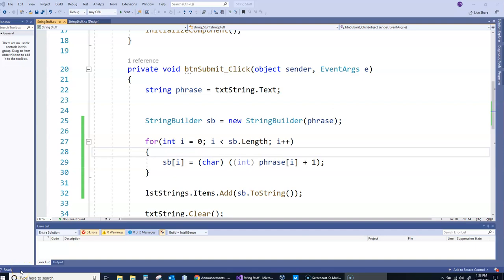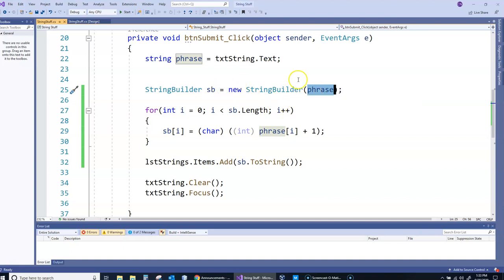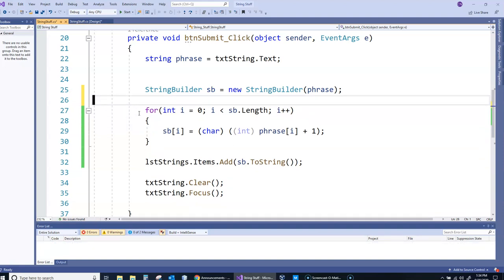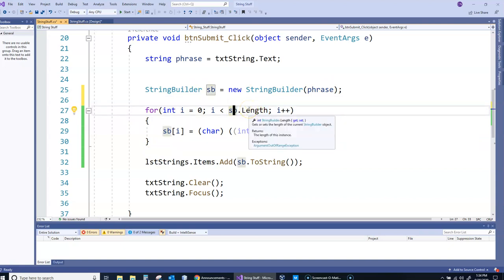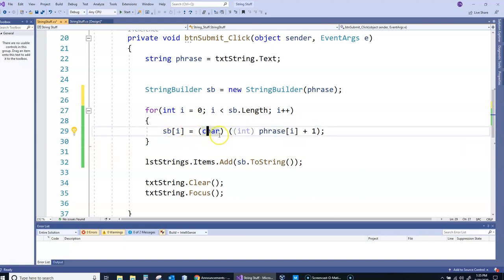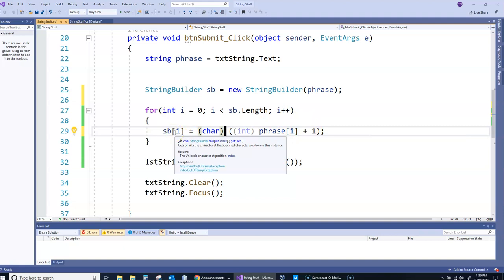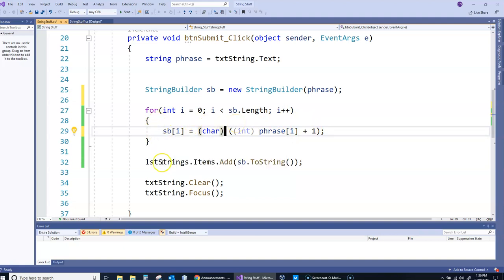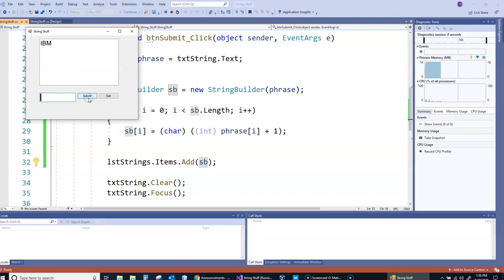CITC 2311 Chapter 0911 StringBuilder